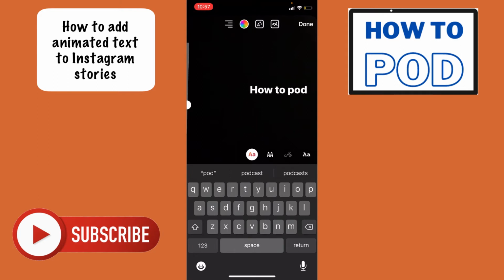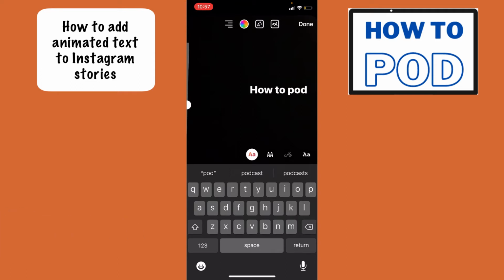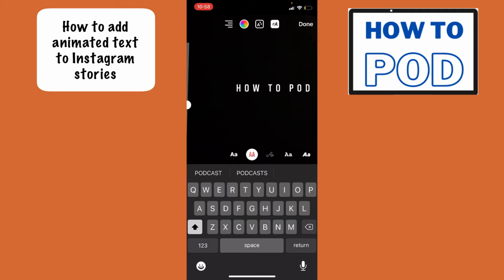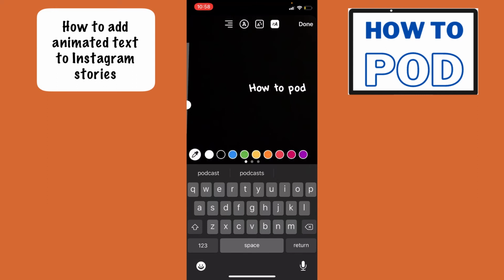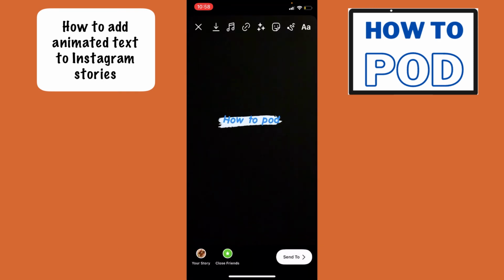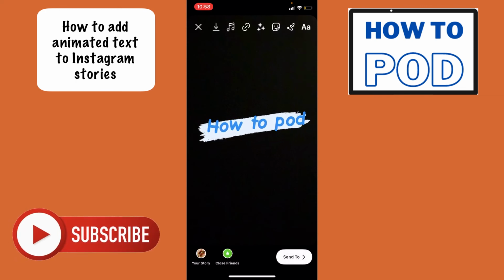How to Add Animated Text to Instagram Story (2021)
How to Add Animated Text to Instagram Story (2021). This tutorial will show you how to add animated text in your instagram stories.